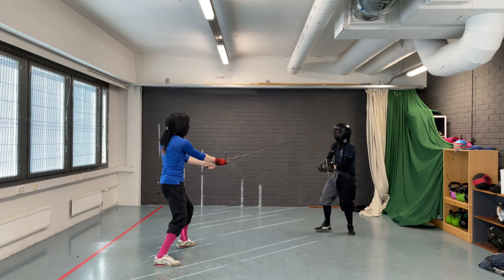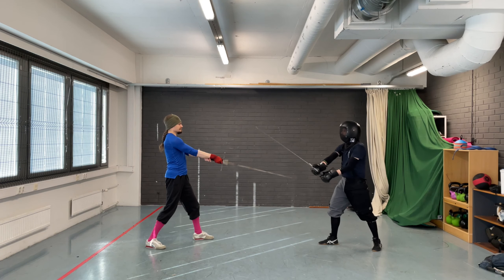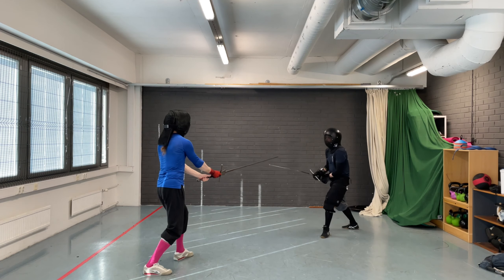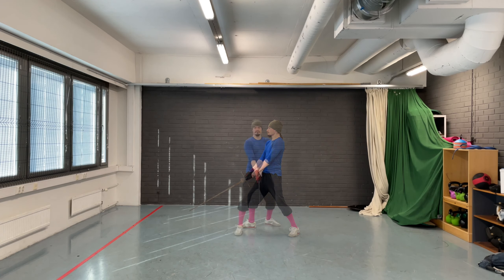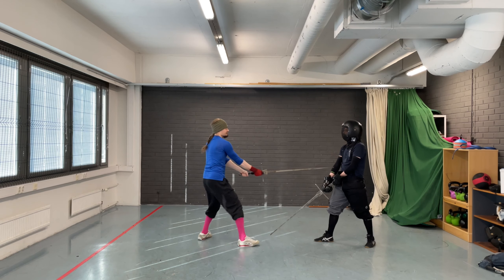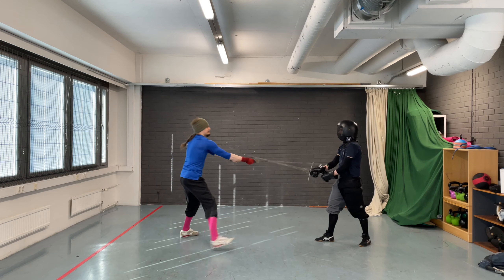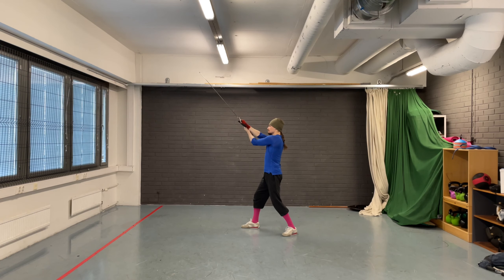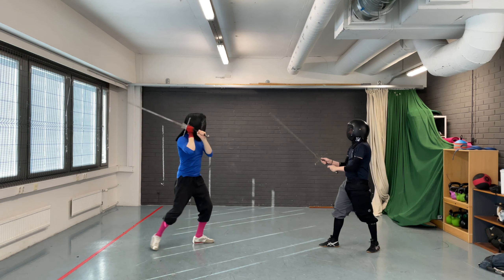How to Fight with a Longsword 12 - Langort, Alber and Schaitelhaw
In this episode we'll go back to Langort and take a closer look at how it can be used.
We will also learn the last guard of the View Leger and the last cut of the Vier Versetzen.
Those being the Alber and the Schaitelhaw.

Lesson plan
10 min - Warm up
15 min - Recap previous lesson
40 min - Langort
20 min - Alber and Schaitelhaw
5 min - Feedback

Chapters
0:00 Intro
0:15 Disclaimer
1:03 Langort
6:12 Alber and Schaitelhaw
16:34 Recap

Paired drill partner:
Toni Heikura